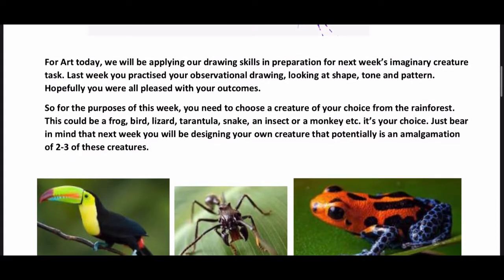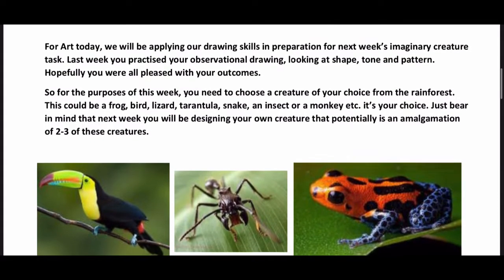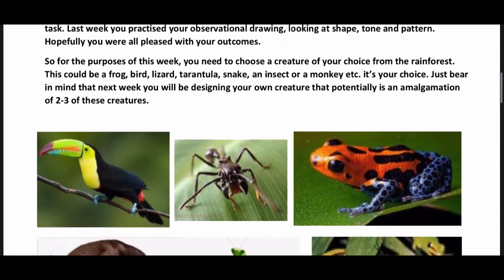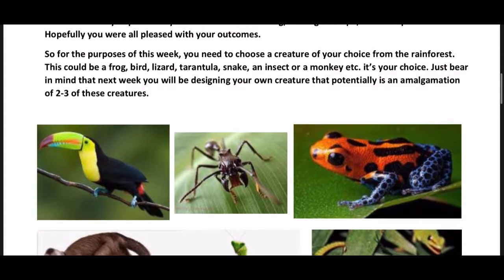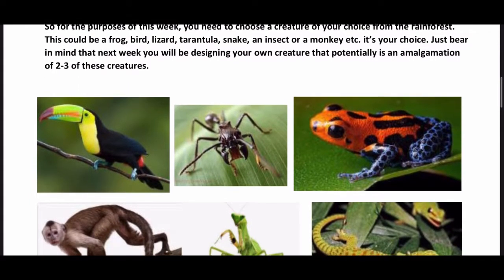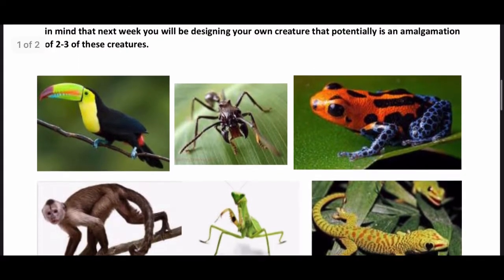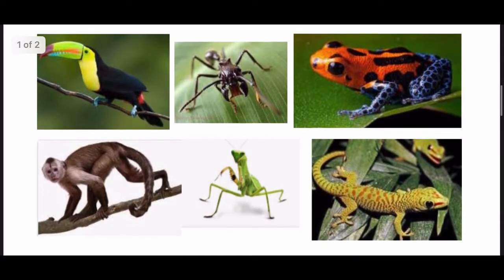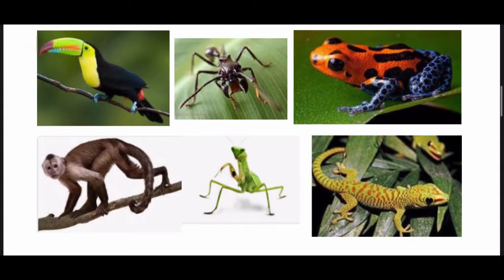Year 6 Art Tuesday 26th January Lesson 3 drawing an animal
You can find all of the year 6 learning on the google drive here:
Year Six: